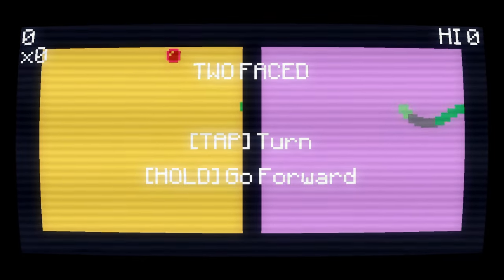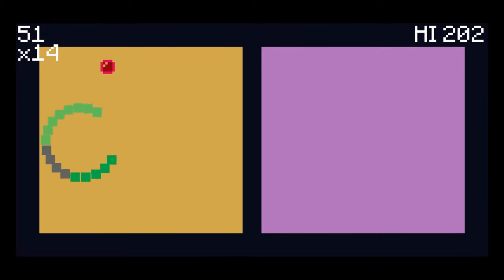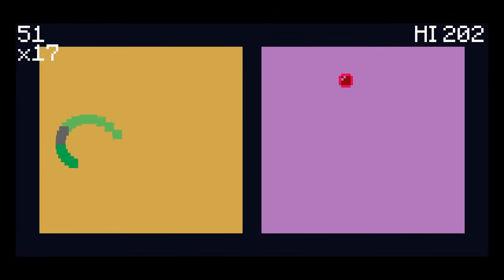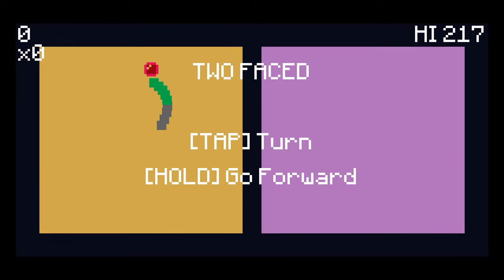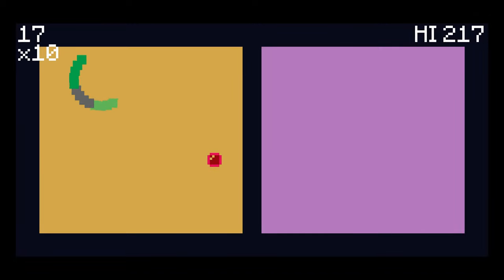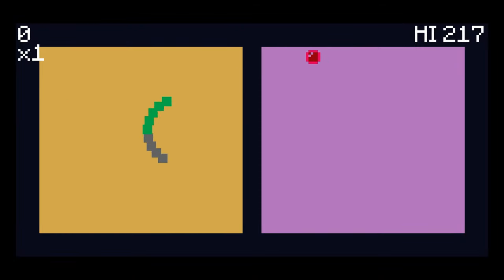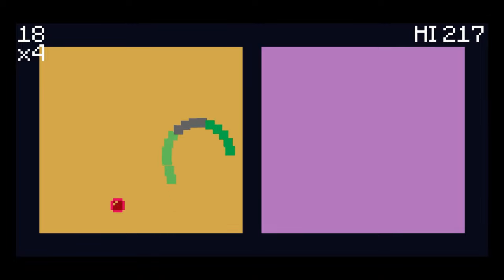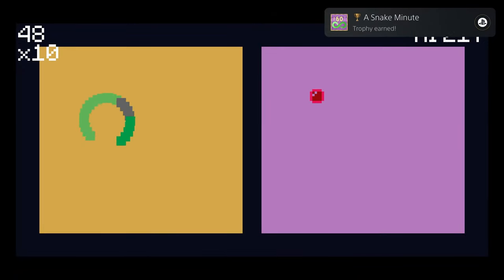Two Faced | Cheap Fast Platinum! | 100% Trophy Guide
My trophy guide for Two Faced! Available on PS4, this is a 100% trophy guide and walkthrough. This game has 4 stacks.